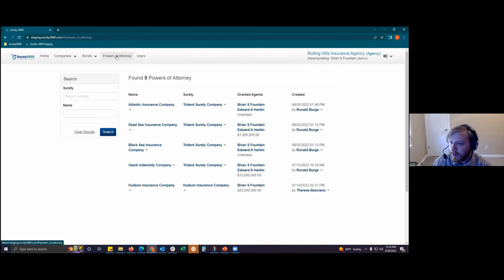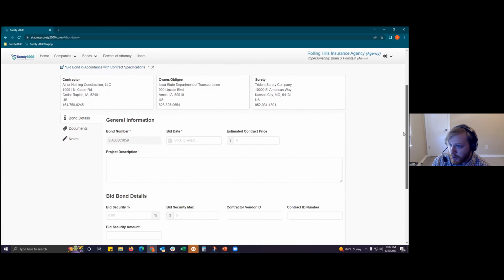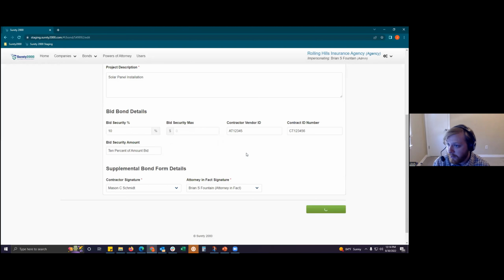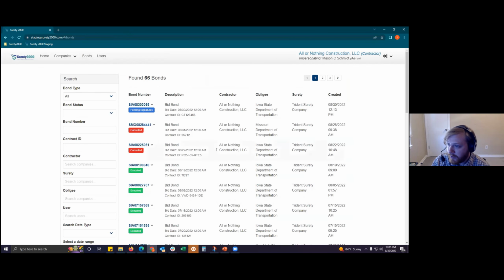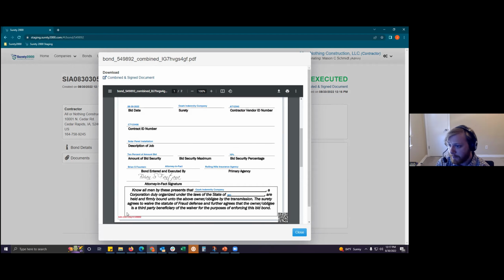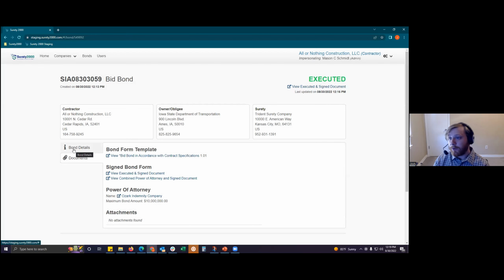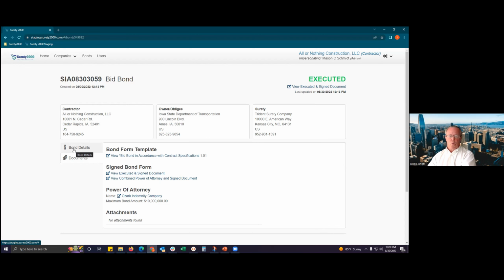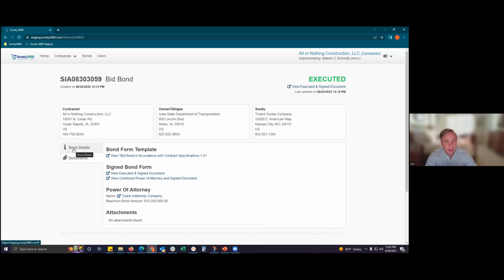Digital 360 Summit - Digital Infrastructure Panel working group call - Surety2000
The keynote and panel will be sharing Digital Construction Management Systems to promote next generation products/services that align with recent legislation and demonstrate how other industry infrastructure initiatives can efficiently benefit from digitally collaborating to access a wider range of market services.

The panel will discuss individual initiatives towards data interoperability and demonstrate an implemented digital ecosystem with multiple stakeholders across industry segments and how it relates to Orange Button, XBRL, SolarApp, FDX and FISTech.